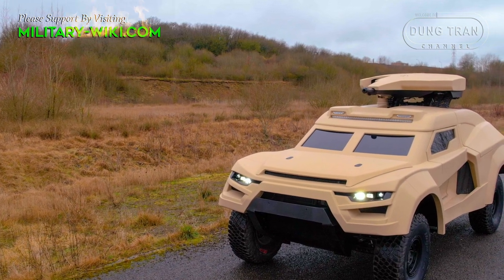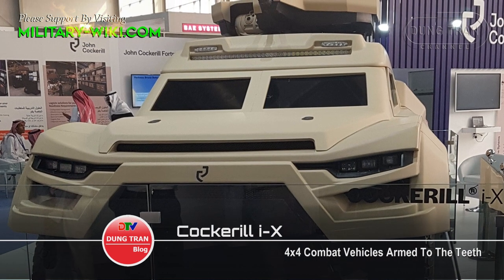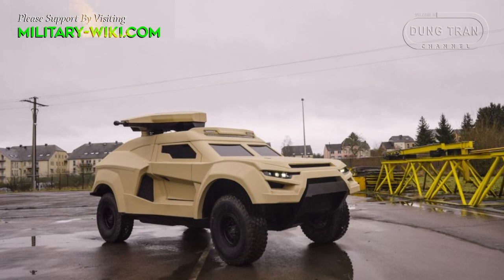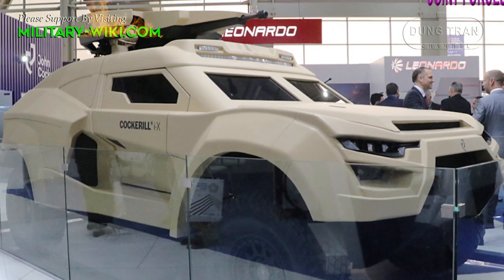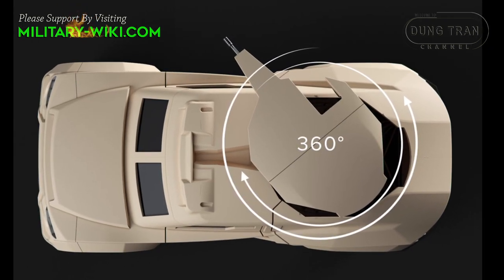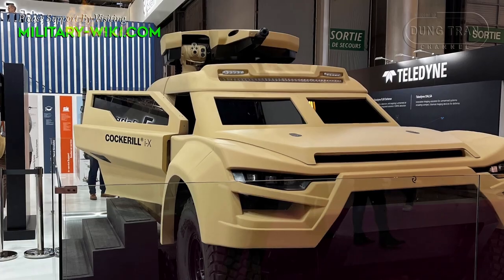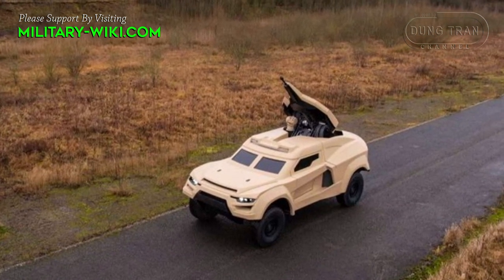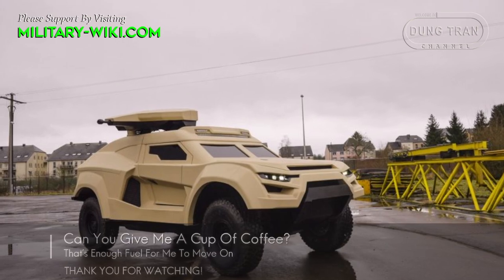Cockerill i-X: 4x4 Combat Vehicles Armed To The Teeth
The Cockerill i-X can be equipped with a wide range of weapon systems including 25mm and 30mm automatic cannons, anti-tank missiles or rocket launchers, making it an extremely powerful 4x4 combat vehicle. Cockerill i-X is introduced as a new generation of fast attack light 4x4 wheeled vehicle developed and designed by Belgium-based company John Cockerill Defense.

Cockerill i-X is designed to be a responsive combat system. The vehicle is capable of traveling at very high speeds on-road and off-road, lightweight, and stealthy. According to the manufacturer, Cockerill i-X has the qualities to master on combat space using velocity, firepower, stealth, and higher integrated intelligence.